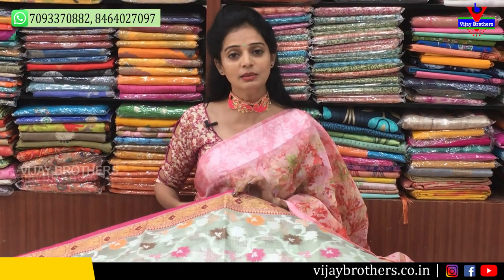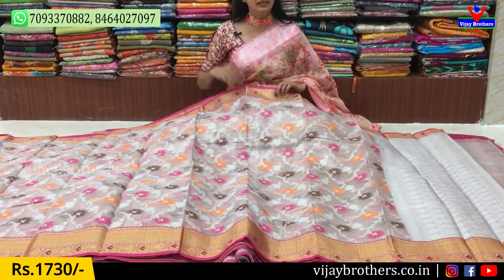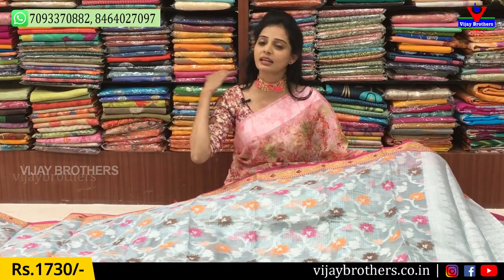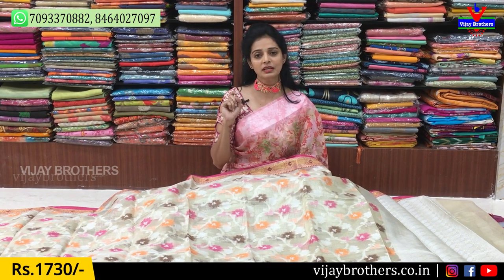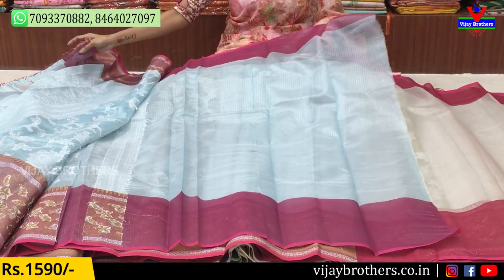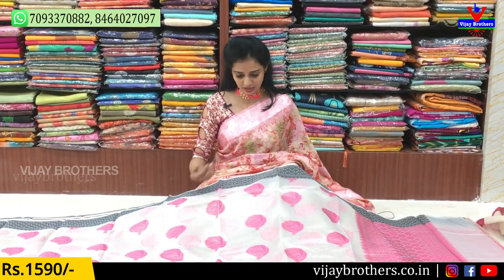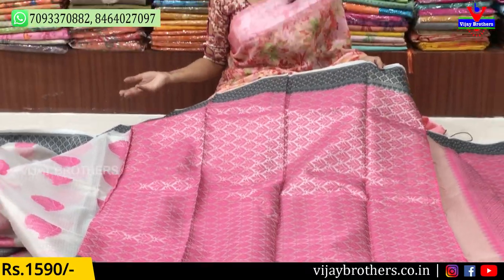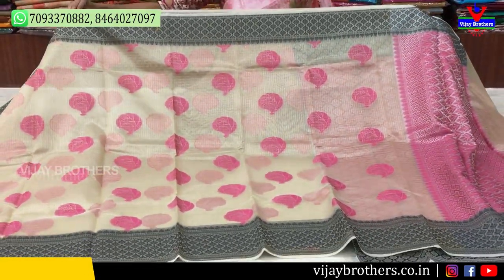Latest Kota material With kanchi Border | Vijay Brothers Sarees Showroom |70933 70882, 84640 27097